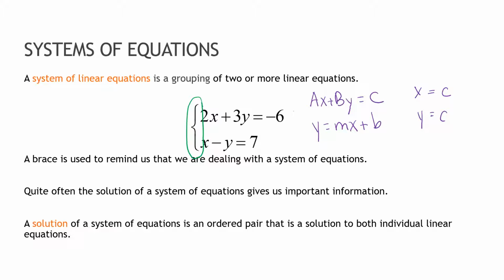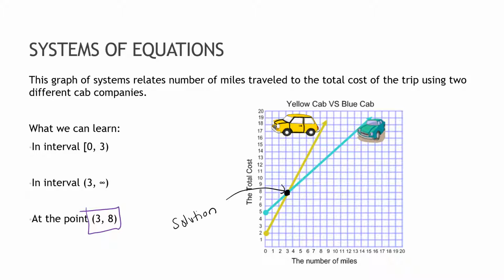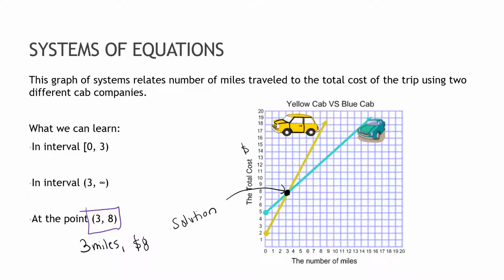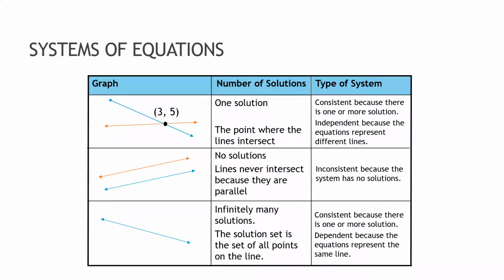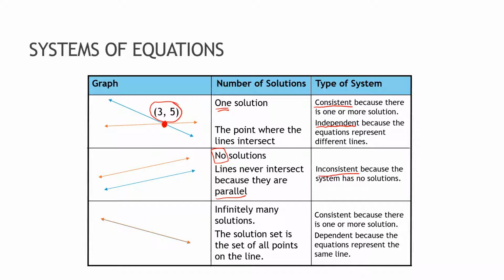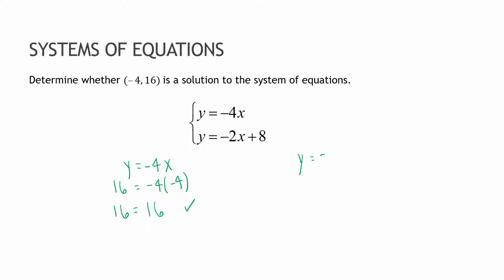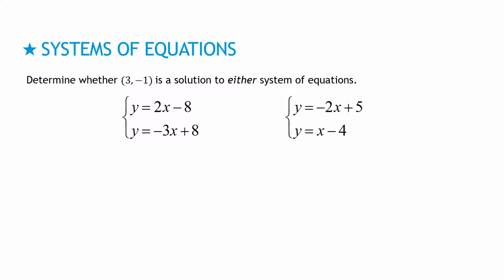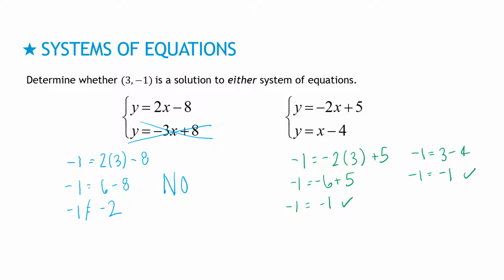Introduction to Systems of Linear Equations (5.1.1)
Algebra II / College Algebra — Introduction to Systems of Linear Equations